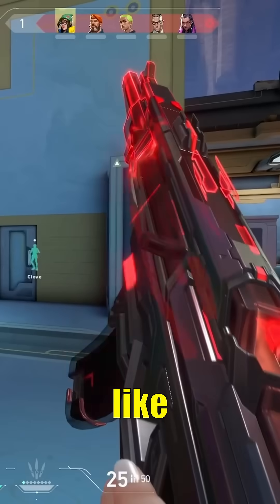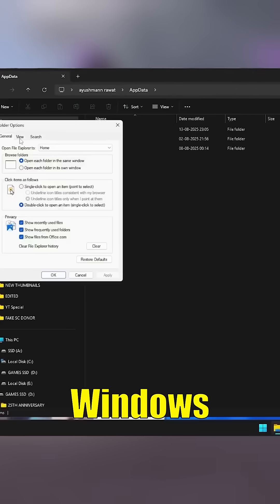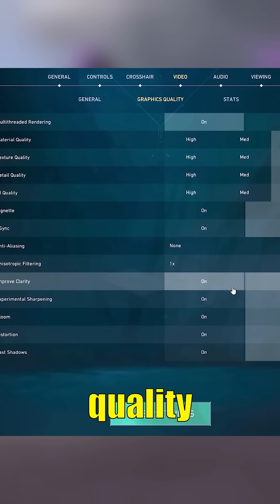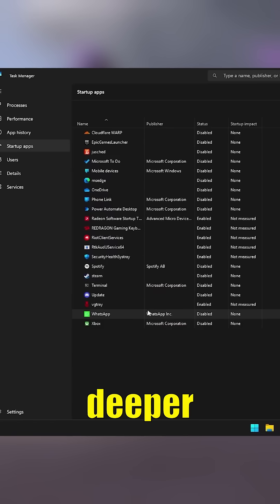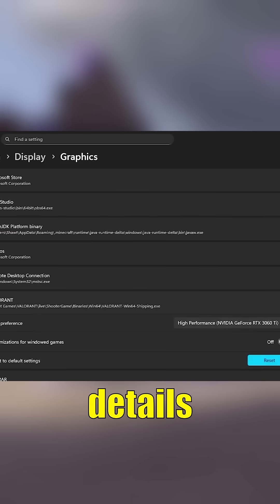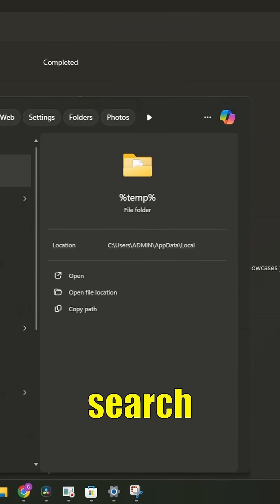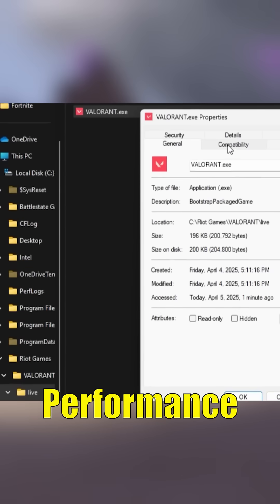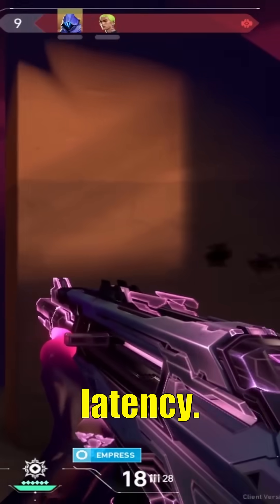How to Boost FPS In Valorant?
Is your Valorant running like a slideshow? If you're playing on a "toaster" or just want maximum frames, here are the best ways to boost your FPS right now.

First, create a Windows Restore Point. It takes two seconds and saves you if anything goes wrong. Next, open Valorant video settings. Set everything—Material, Texture, Detail, and UI quality—to Low. Turn off Vignette and VSync. These are massive FPS killers. If you have an NVIDIA card, set Reflex Low Latency to "On + Boost."

For a deeper fix, open Task Manager while the game is running. Find Valorant-Win64-Shipping.exe and Valorant.exe in the "Details" tab, right-click, and set priority to High. This forces your PC to focus on the game.
Also, clean up your system. Type %temp% in your Windows search bar and delete everything in that folder. It’s junk files slowing you down. Finally, optimize your NVIDIA Control Panel. Set "Power Management" to "Prefer Maximum Performance" and turn off things like Ambient Occlusion and Anti-Aliasing.

If your ping is also an issue, tools like ExitLag can actually reroute your connection to lower latency. Combine these steps, and your game will feel buttery smooth.